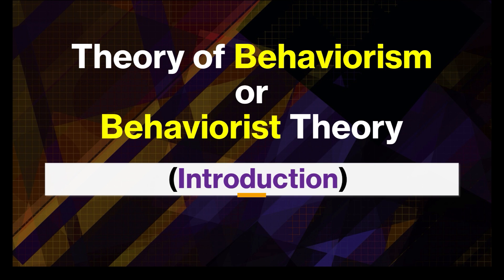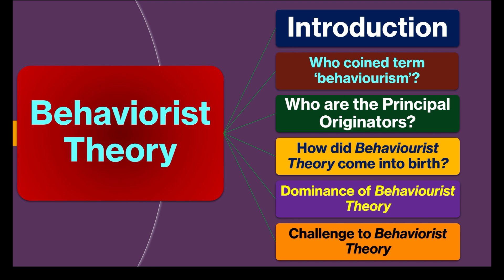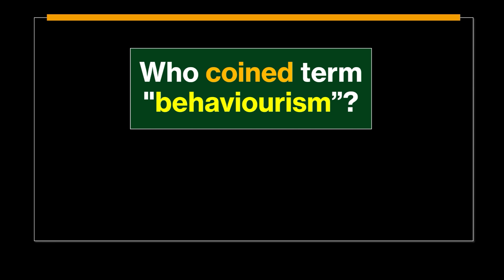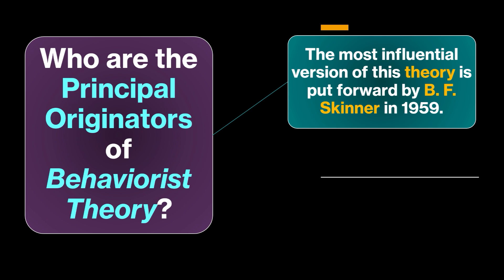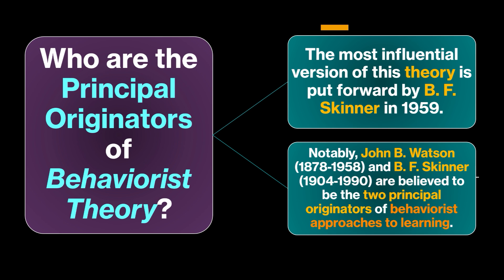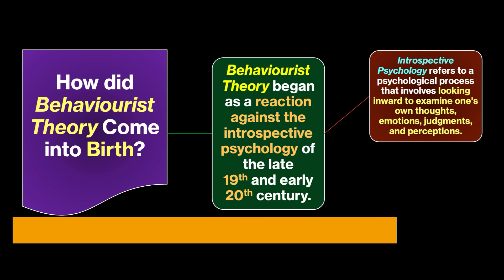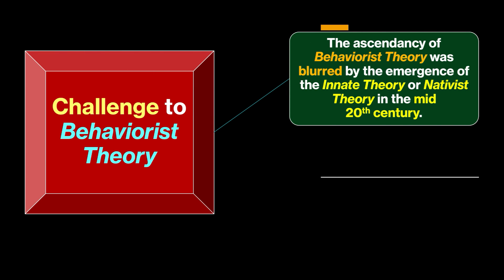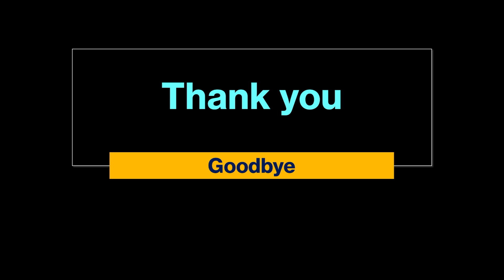(Lecture-12), Behaviorist Theory; Empiricism; Stimulus-response Theory; John B. Watson; Skinner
Behaviorist Theory; Empiricism; Stimulus-response Theory;  John B. Watson; B. F. Skinner
00:00 Introduction
00:07 Topics to Talk about
00:44 Various Names of Behaviourist Theory
01:19 Coining of Behaviourism
01:47 Principal Originators
02:45 Birth of Behaviourist Theory
03:25 Dominance of Behaviourist Theory
03:37 Challenge to Behaviourist Theory